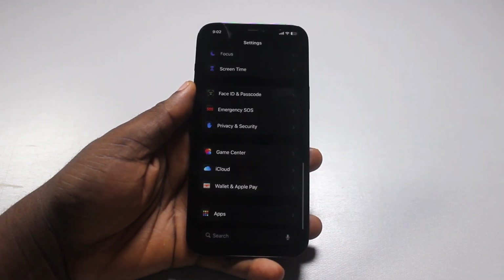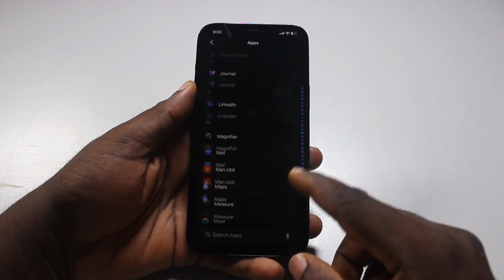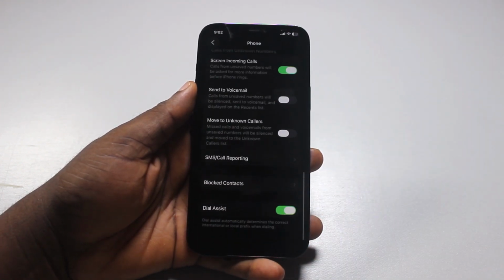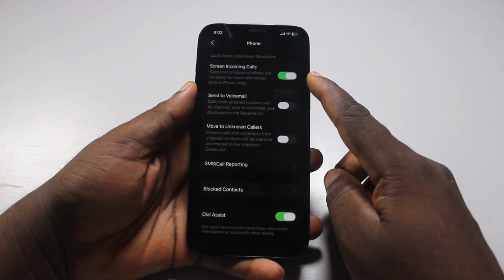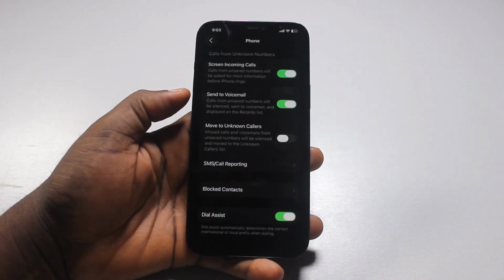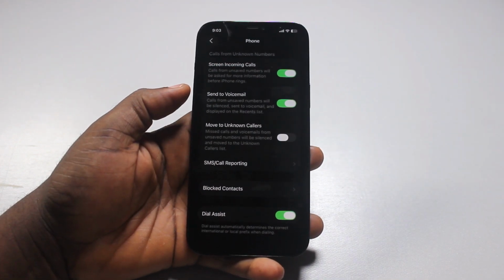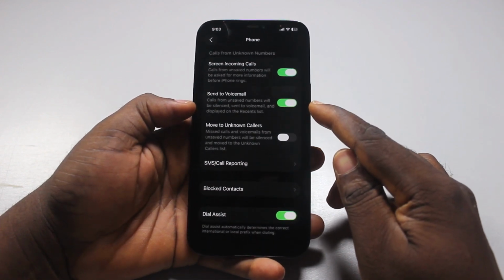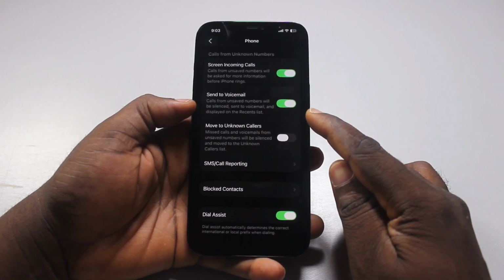How to Send Unknown Numbers to Voicemail on iPhone iOS 26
You will learn how to send unknown numbers to voicemail on iPhone iOS 26 in this tutorial.

Cheap iPhone
Cheap Samsung Phone
Cheap Apple Watch
Cheap Digital Camera
Cheap YouTube Microphone
Cheap MicroSD Card